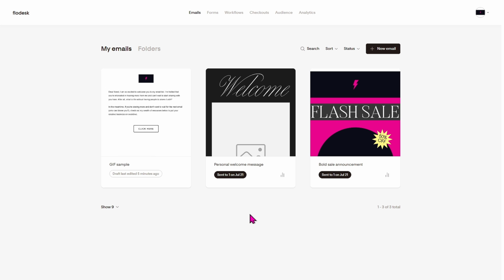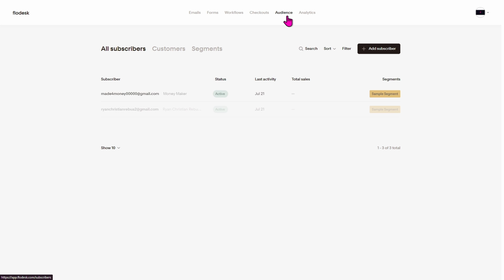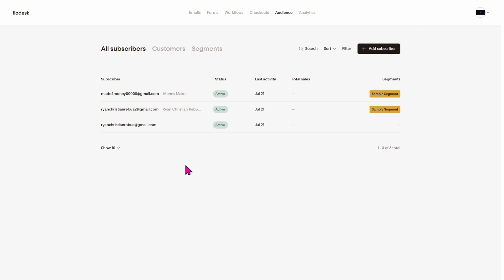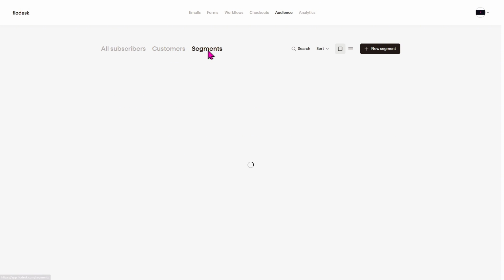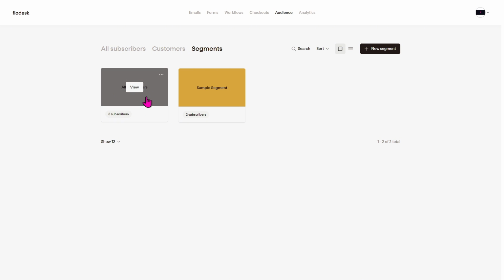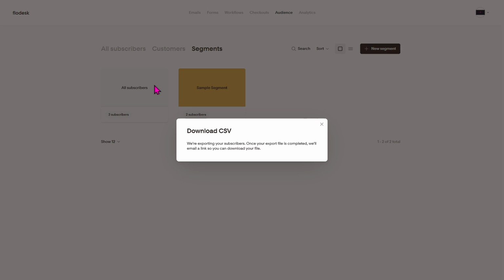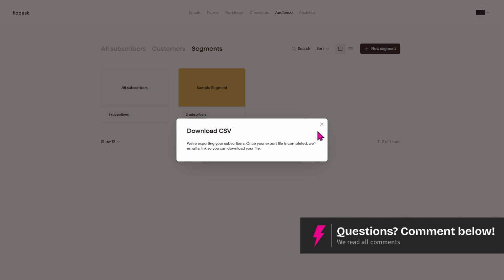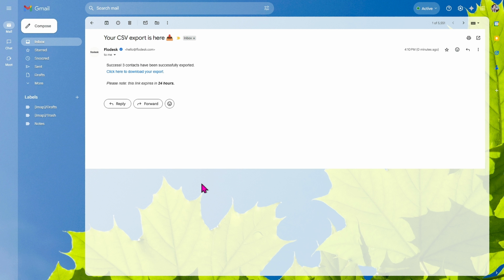How to EXPORT SUBSCRIBERS from Flodesk (Step by Step)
This tutorial shows you how to export your subscribers list from Flodesk so you can back up your contacts or move them to another platform. Please consider liking the video and letting us know if you have any comments, ideas or questions, we really appreciate any feedback! We have plenty of other tutorials on our channel so come and see if we can help you with anything else :)